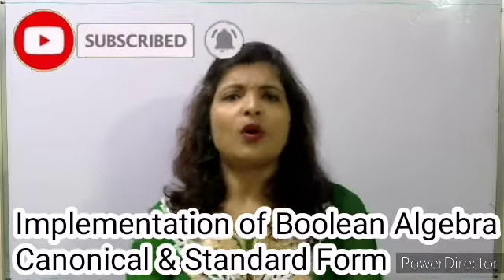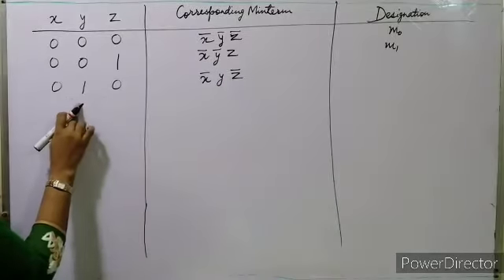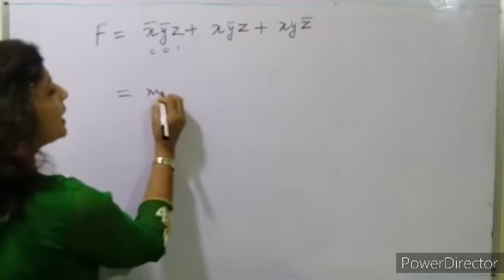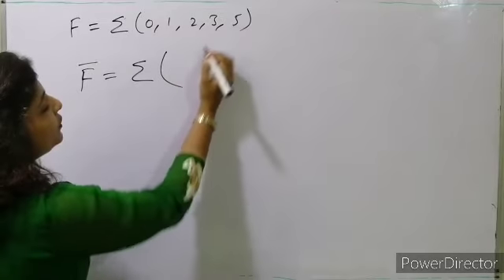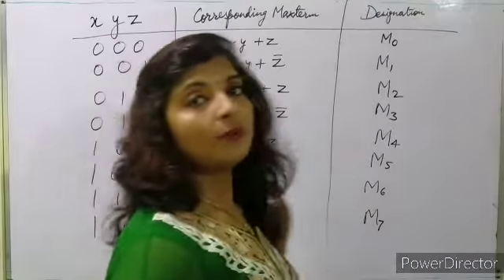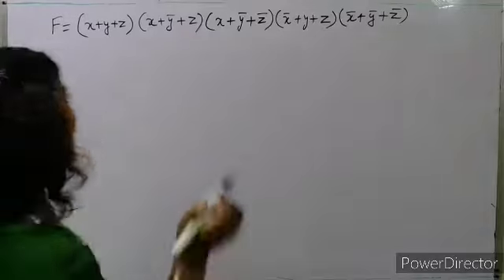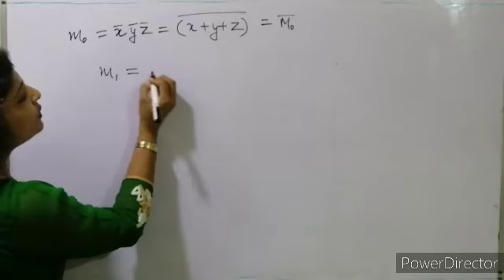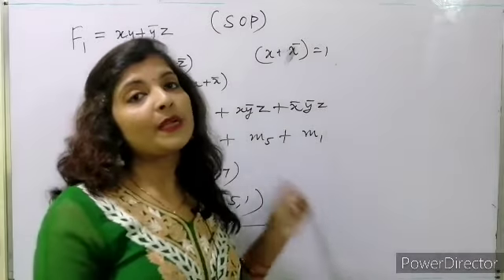Implementation of Boolean Algebra| Canonical & Standard Form| Minterm & Maxterm(SOP ,POS)| Digital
Hello everyone,

I post videos on regular basis.